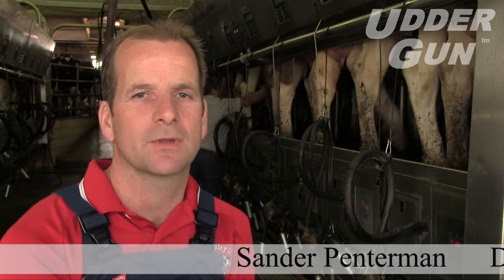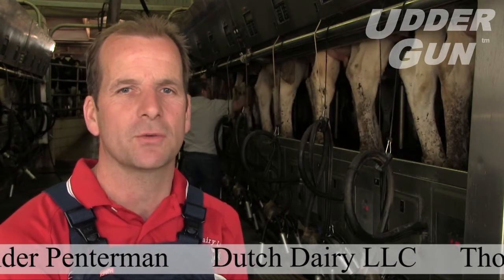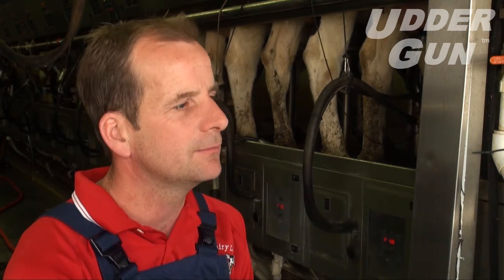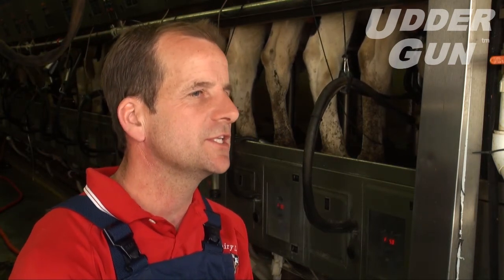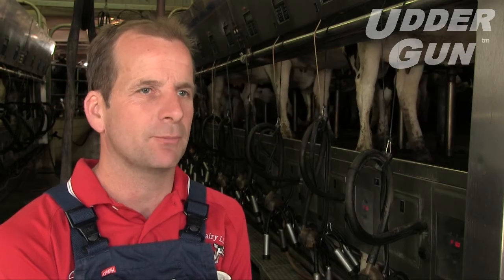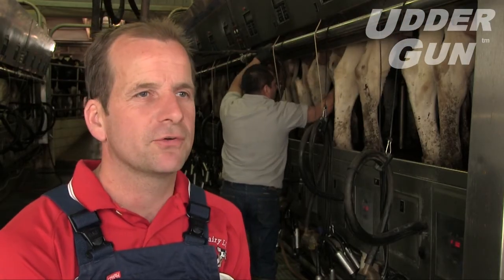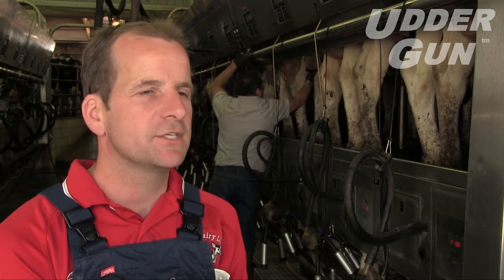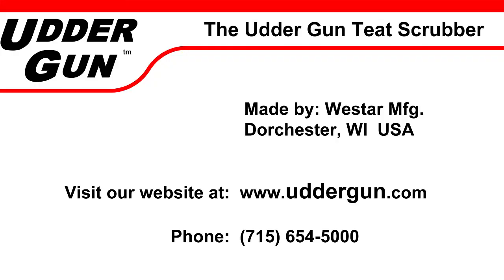Udder Gun - Dutch Dairy LLC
Udder Gun System
Sander Penterman from Dutch Dairy LLC in Thorp, WI